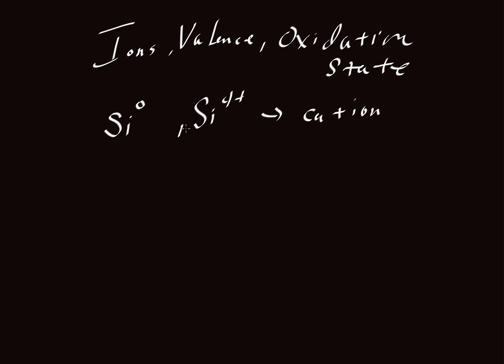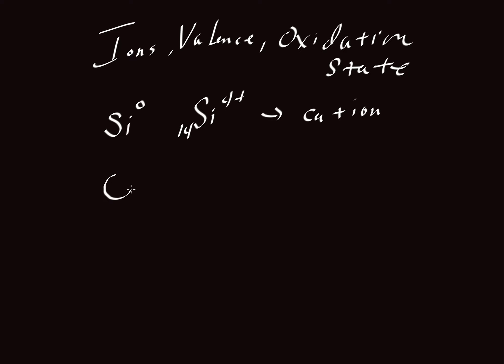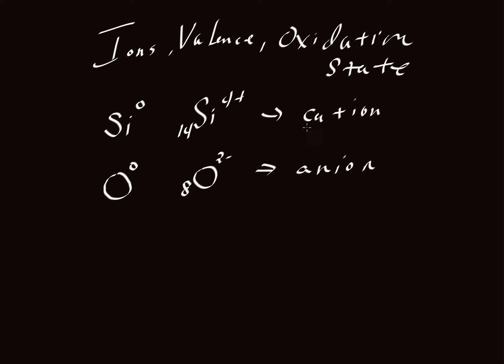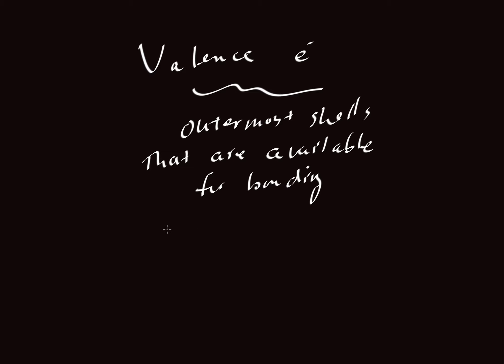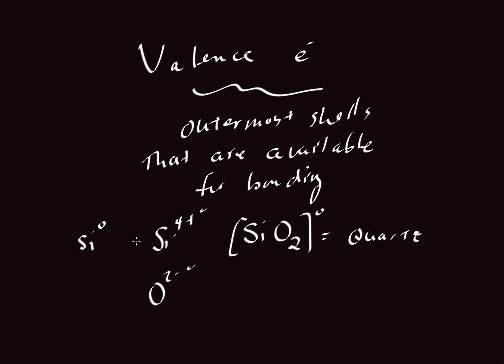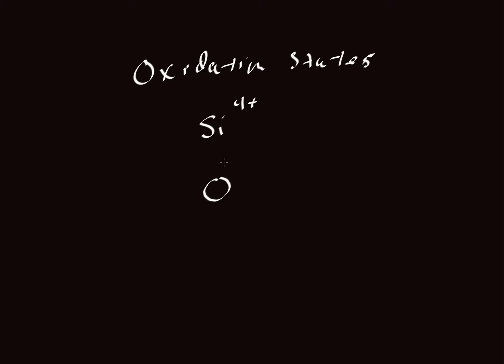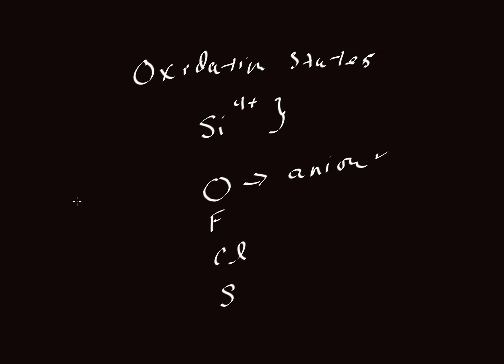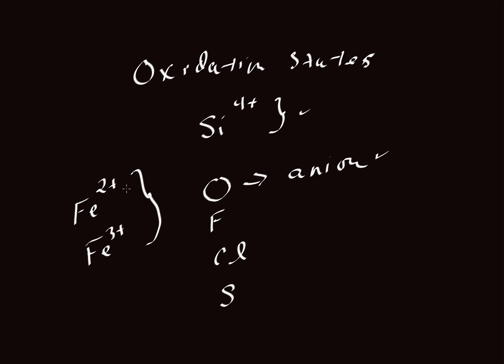Definitions of "Valence" and "Oxidation state"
Provides definitions of the terms "valence" and "oxidation state" (by Keith Putirka)